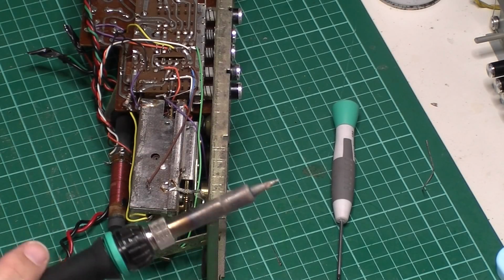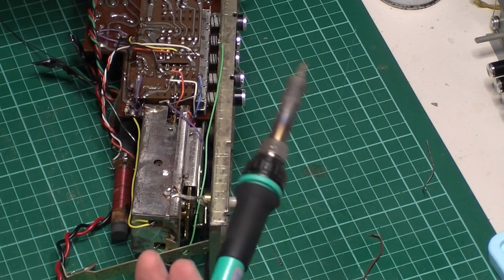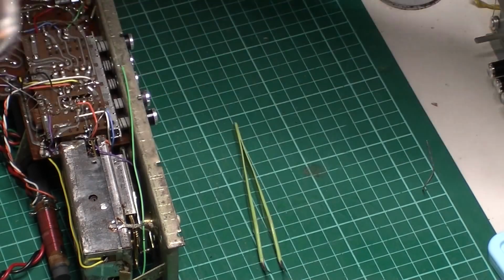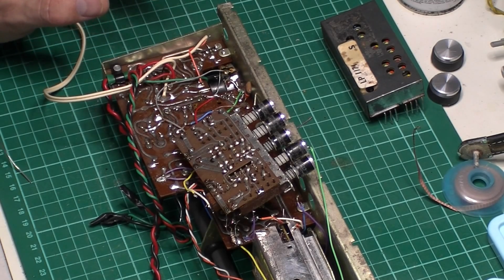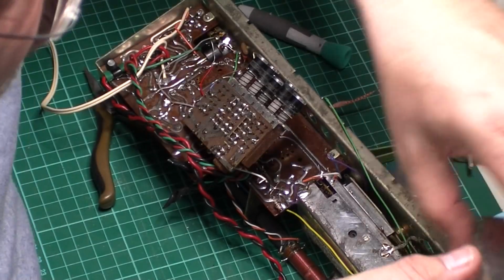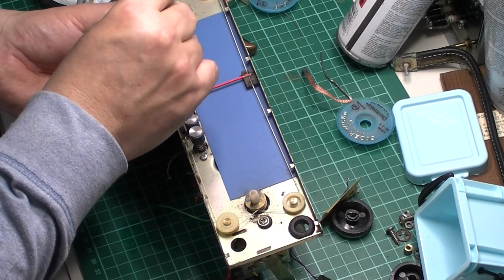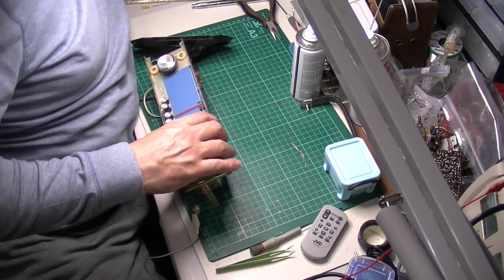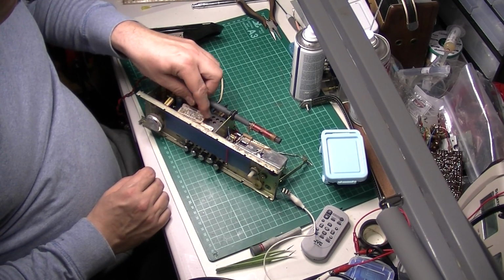Roberts R600 newer version Part 2: Module replacement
In this installment I swap out the old Mullard LP1171 module for a refurbished module. See this link for the video on the module restore

I created this video with the YouTube Video Editor